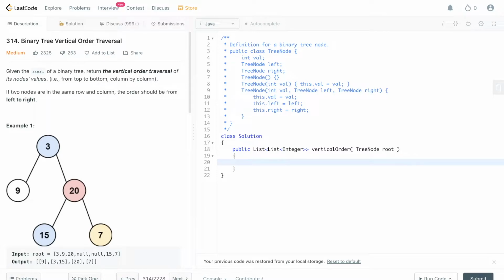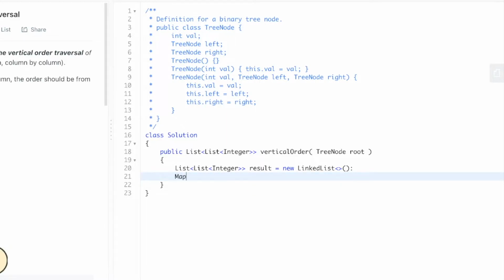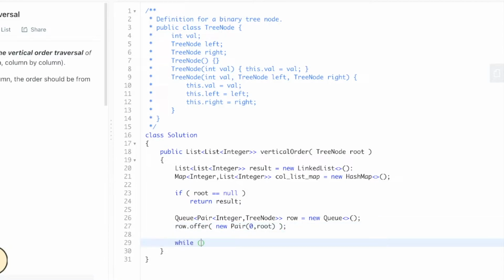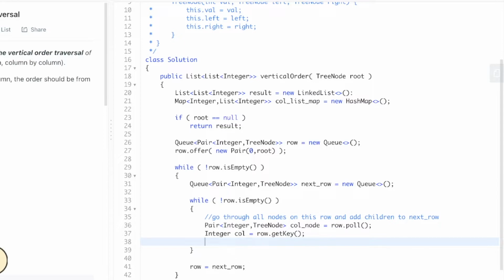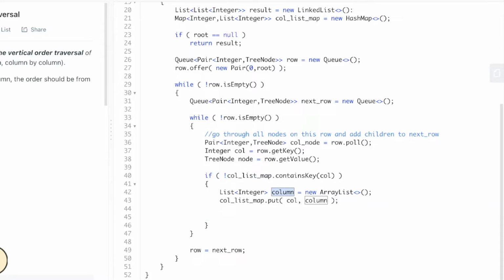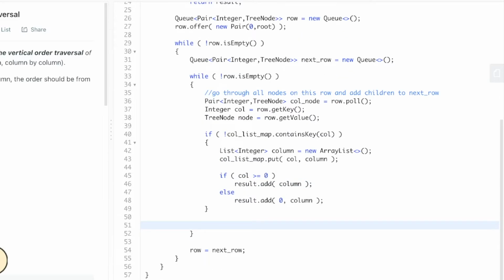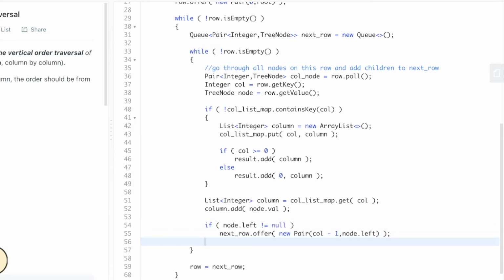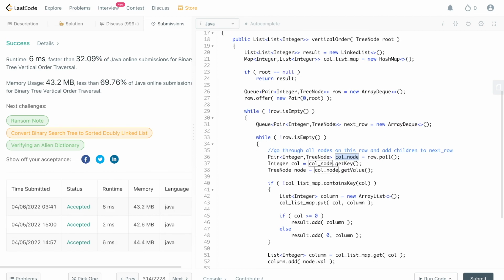LeetCode 314. Binary Tree Vertical Order Traversal